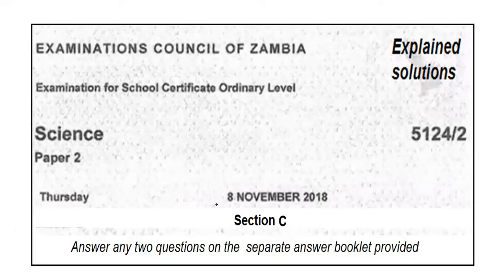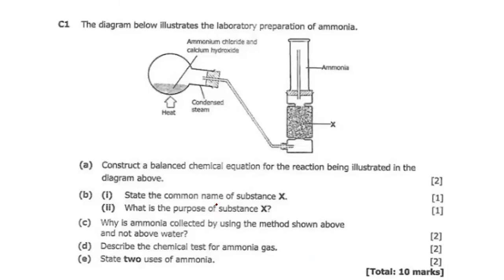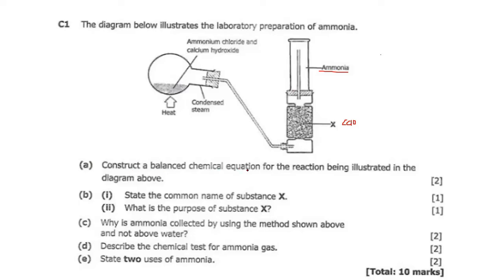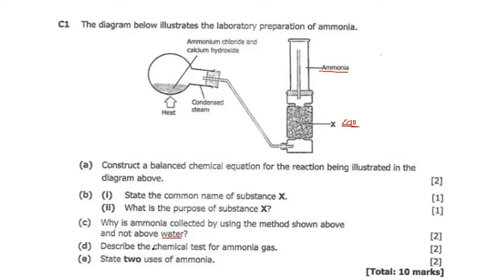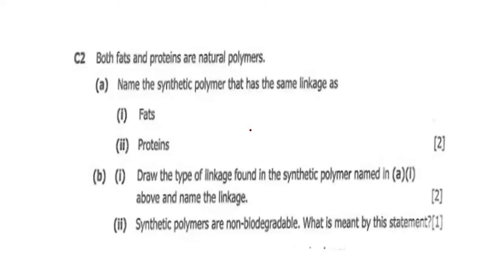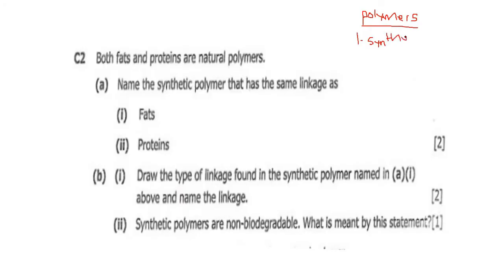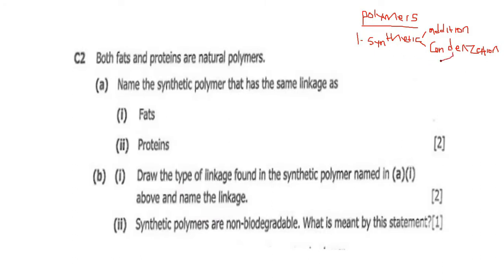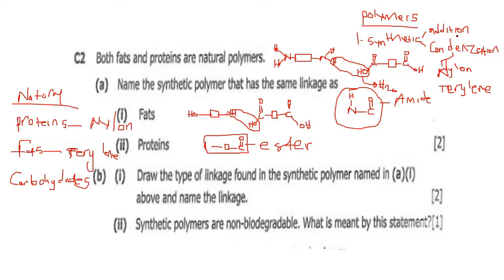EXPLAINED SOLUTIONS FOR SCIENCE PAPER TWO 2018 SECTION C